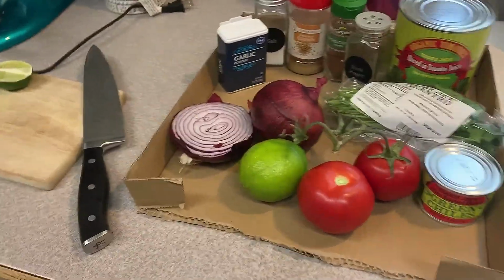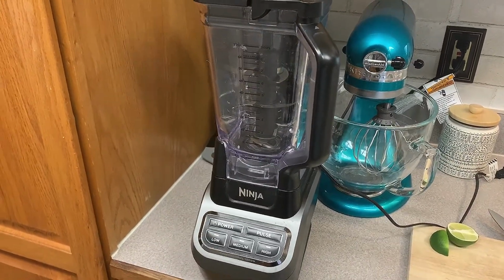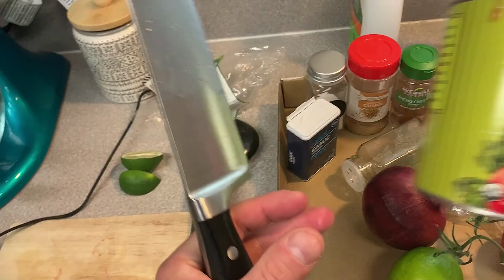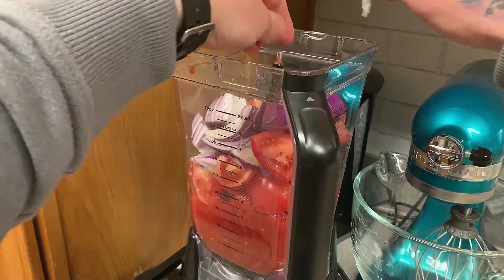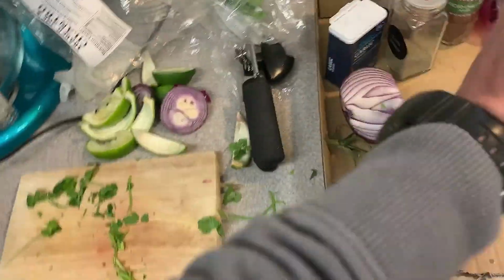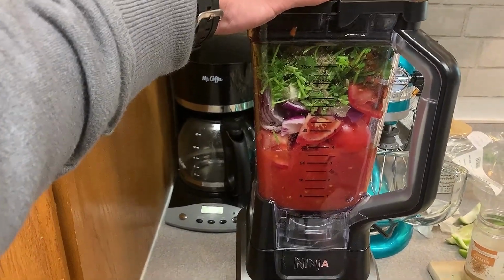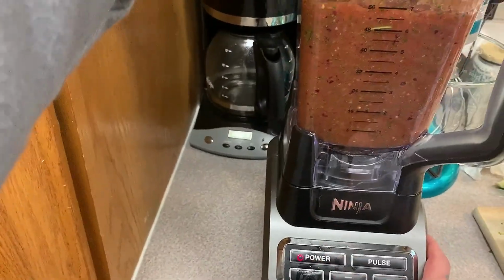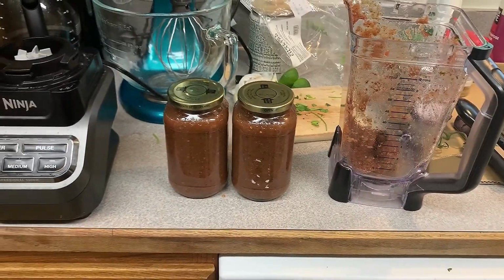*How To Make Salsa* (Organic) Inexpensive!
This easy to make restaurant style organic salsa is mildly spicy and delicious!
Vine Ripe Tomatoes, Red Onion, Cilantro, Lime, and seasoning to taste.